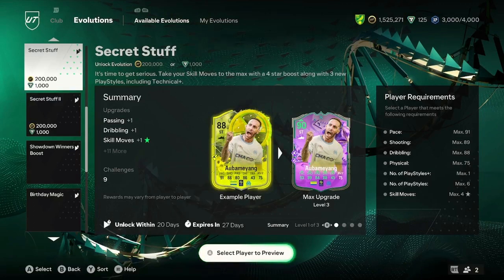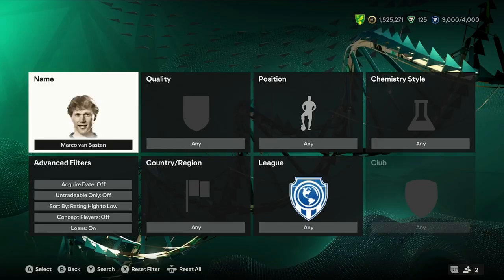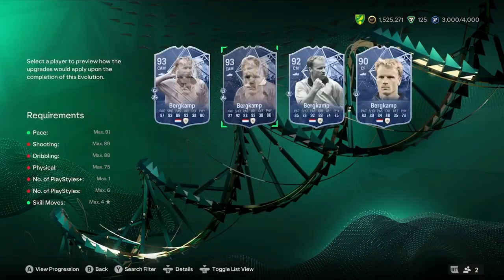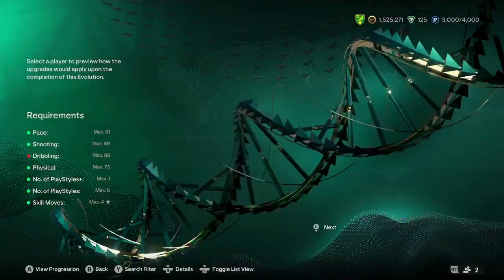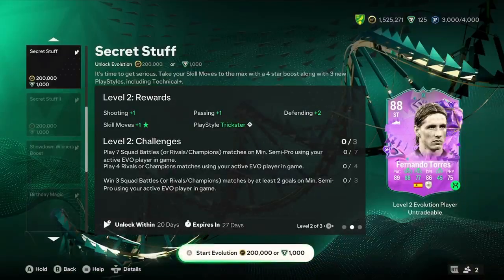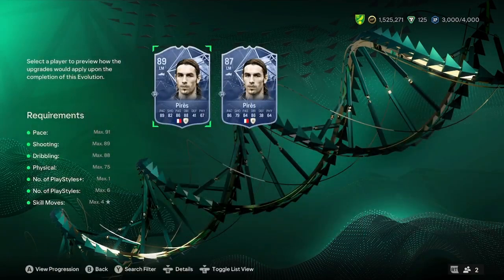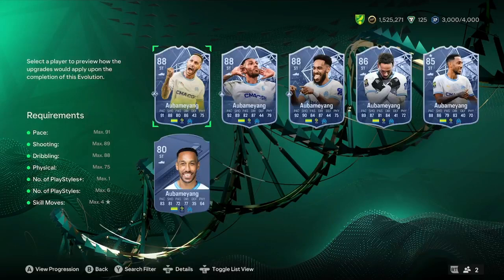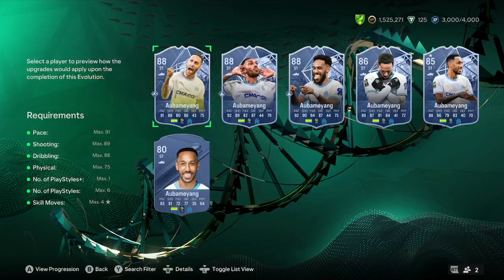Best Evolutions for 'Secret Stuff'!! || EA FC 24 Ultimate Team